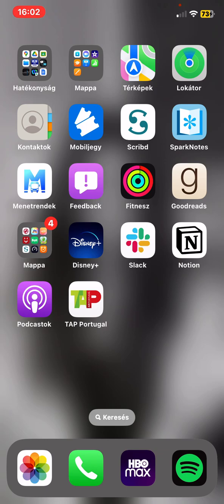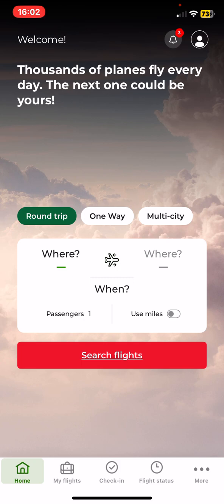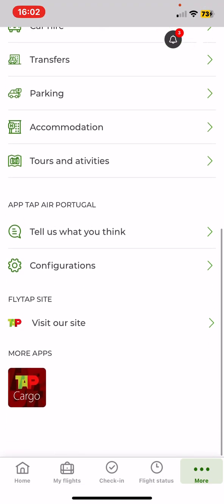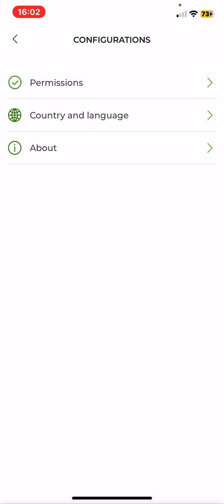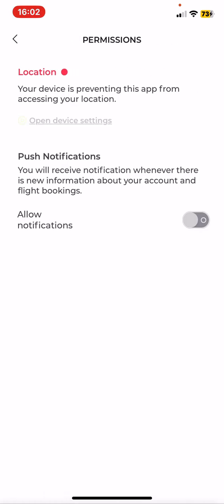How to enable notifications in TAP Portugal?